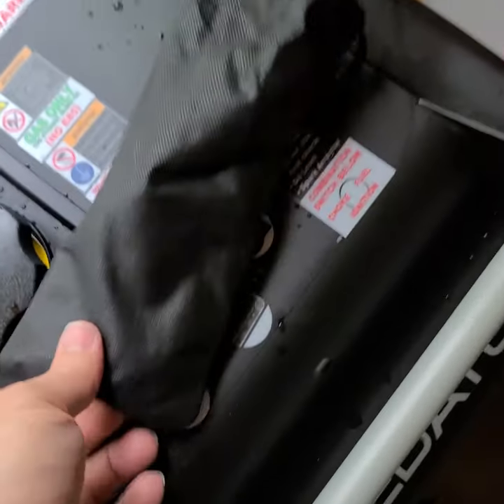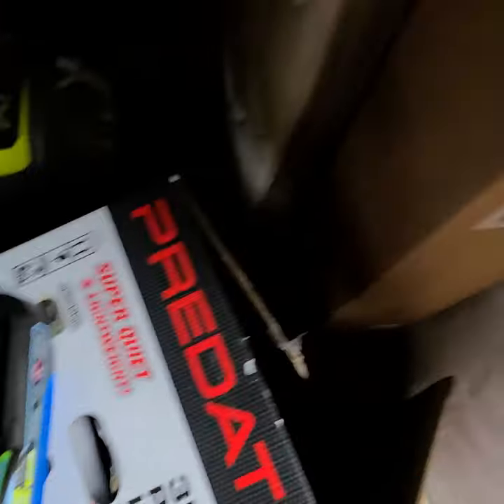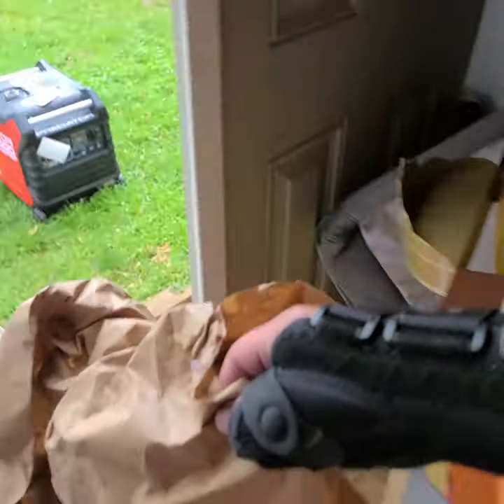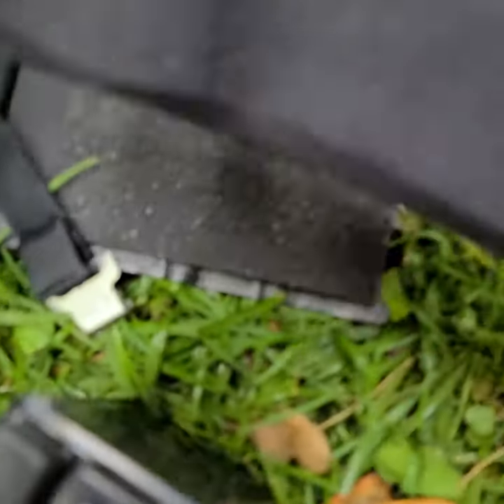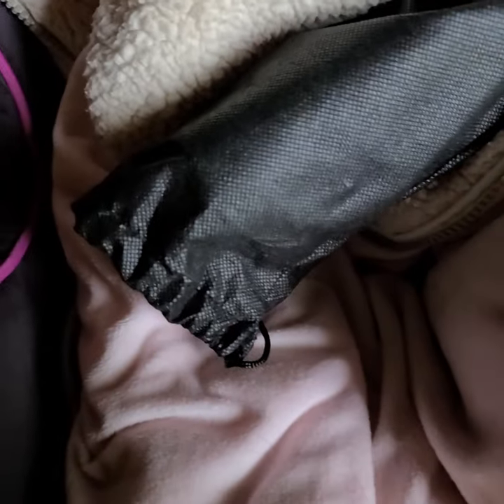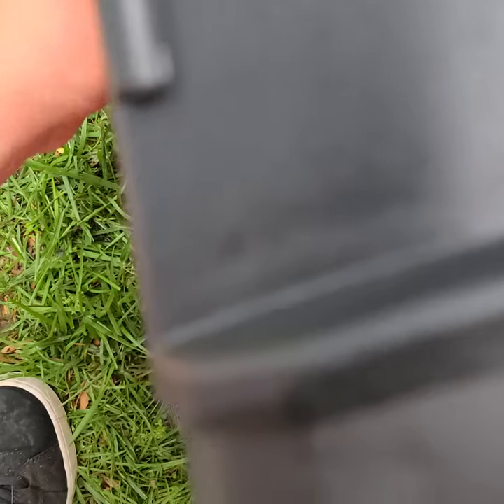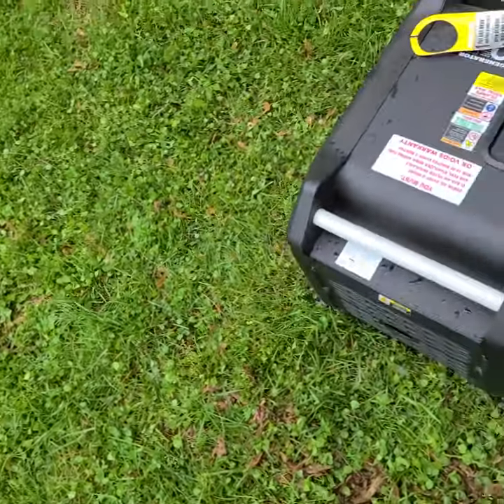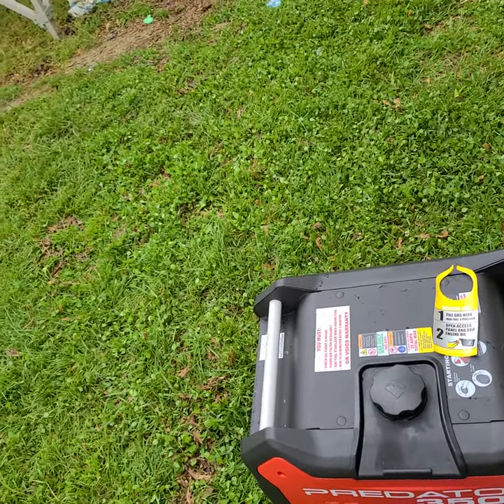Predator 3500 for the rv